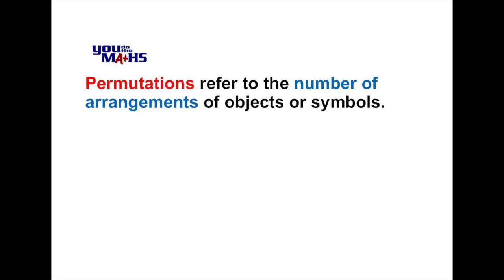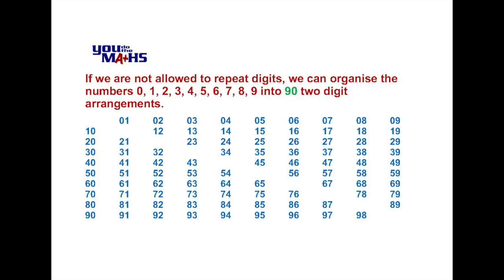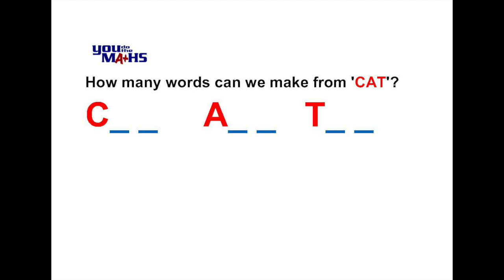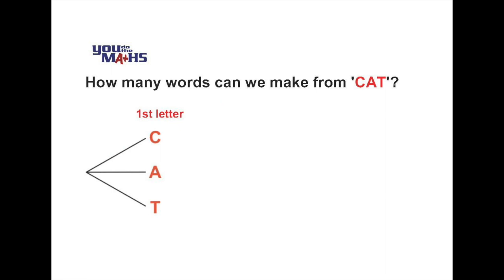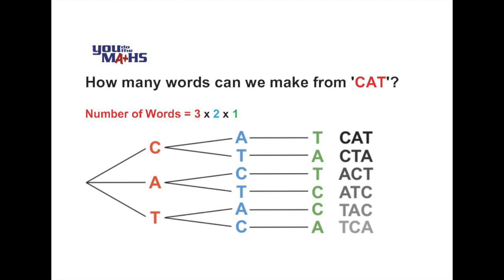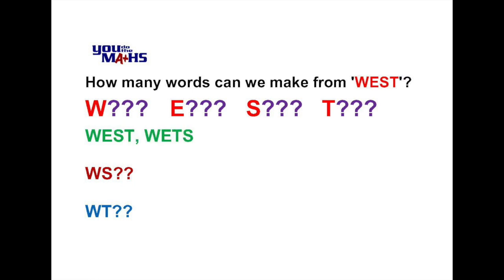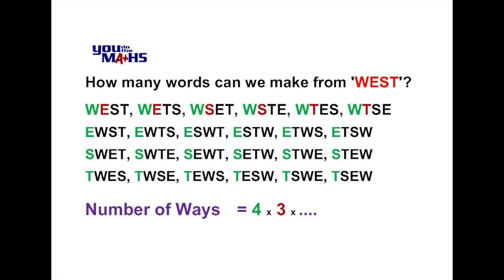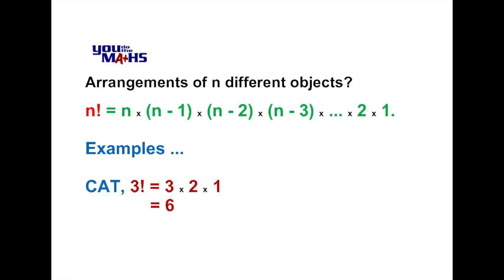Permutations and Factorial Notation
This video introduces Permutations and Factorial Notation by examining lists of arrangements.